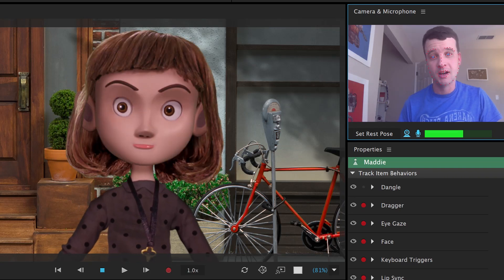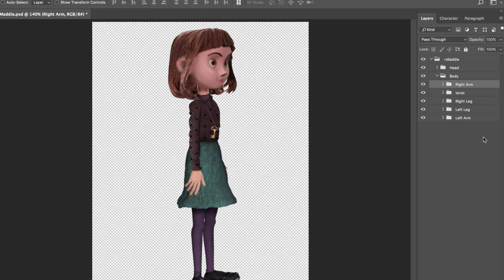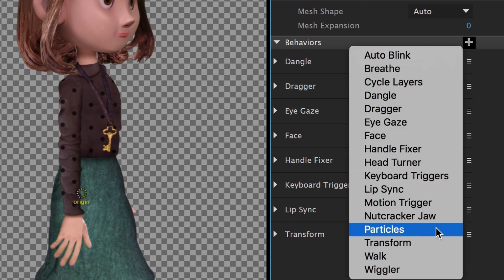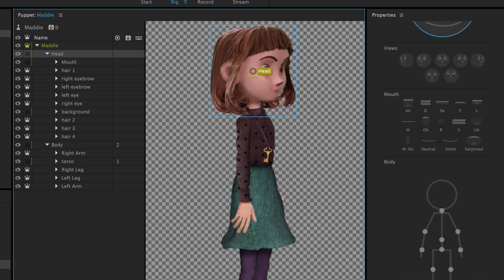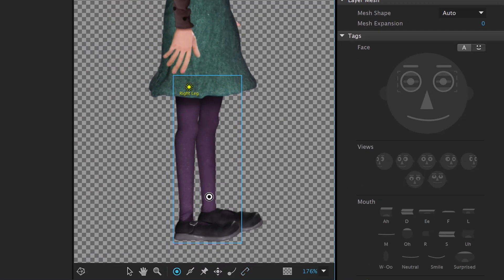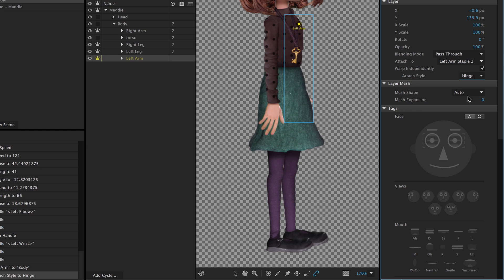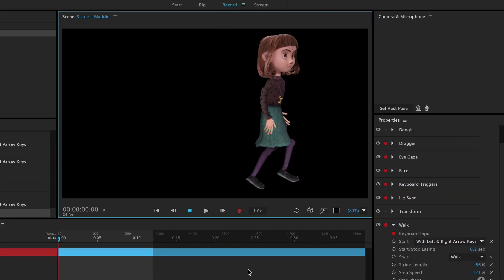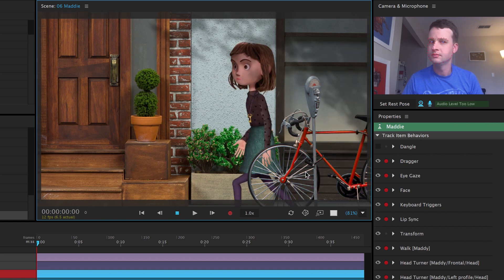How to Make Your Animations Walk - Animating Walk Cycles | Adobe Character Animator | Creative Cloud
Learn how to make your animations WALK with Adobe Character Animator!
Go beyond facial movements for your puppets in Adobe Character Animator CC (Beta) by creating walk cycles, looped frames that allow your character to walk without requiring you to animate each step. Make adjustments for leg length, avoid foot slippage when looping frames, and fine-tune the walk behavior for each puppet’s performance.

If you want to follow along with this tutorial, use the Maddy puppet asset Click Save to copy the assets to your Creative Cloud Library. (Copyright Ⓒ 2017 Athena Studios. Permitted use is granted for educational and training purposes only. See enclosed license.)